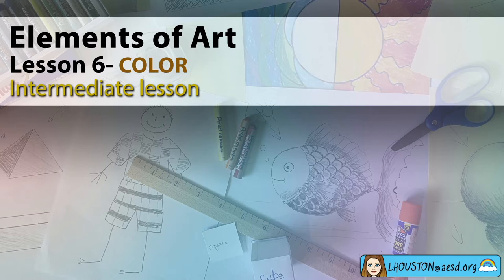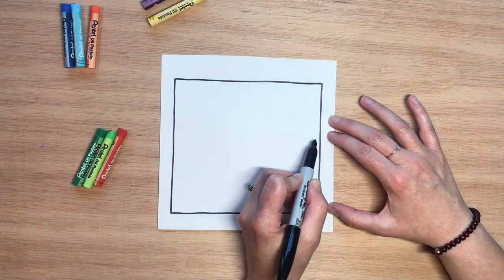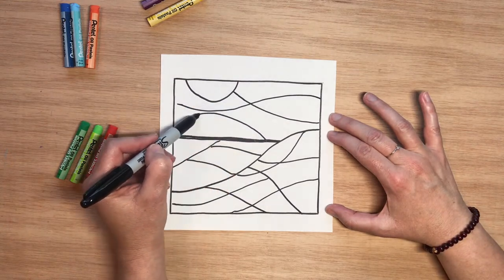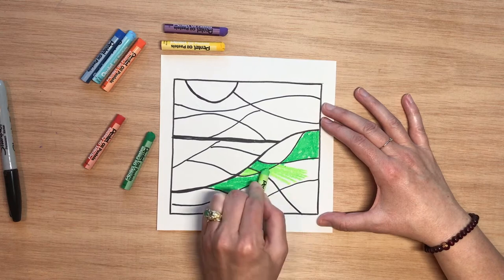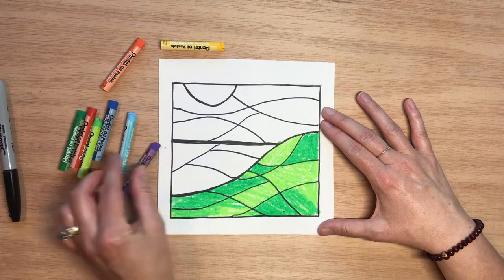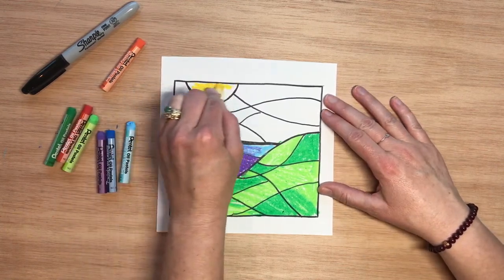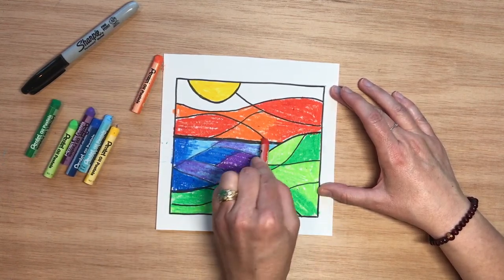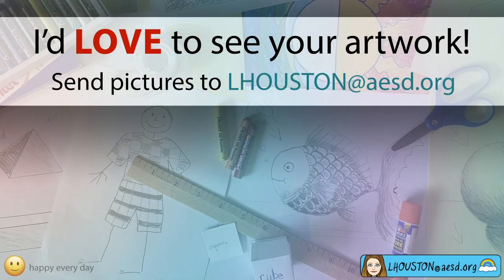Elements of Art- 06- COLOR- Intermediate Lesson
This video gives students a basic introduction to the element of art COLOR.  It is geared for young students, however kids of ANY age may enjoy drawing along with me.  Look for my other art videos on my channel, Simple Art at Home with Laura Houston.

There are more art lessons on the AESD Student Portal located under Visual Arts. I hope you have fun!